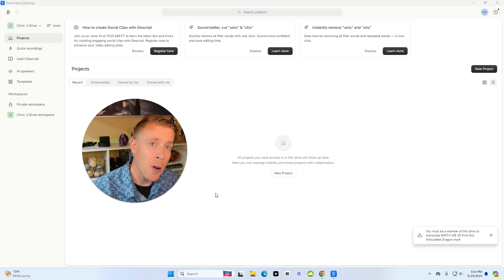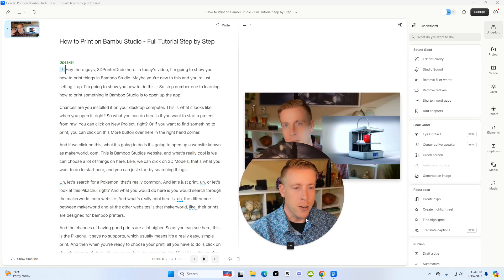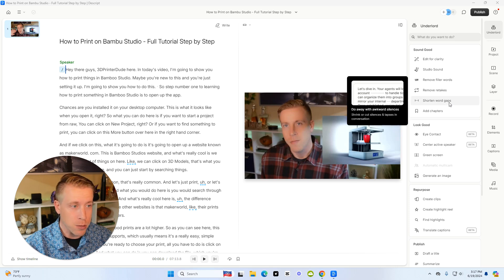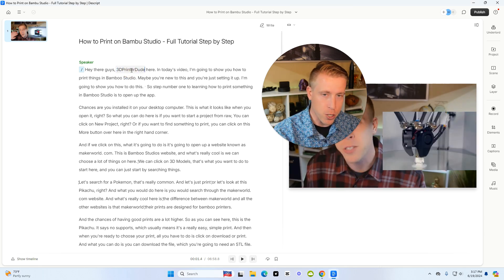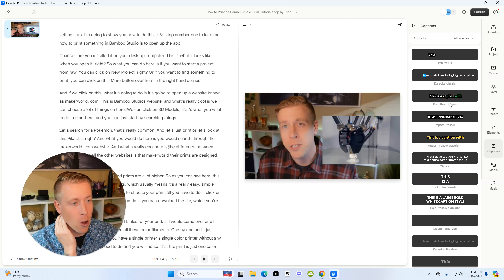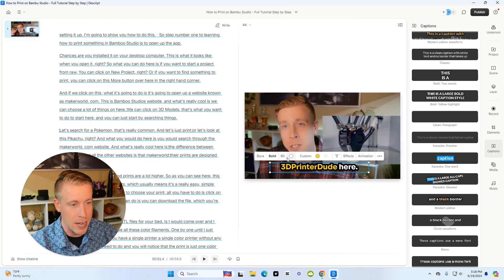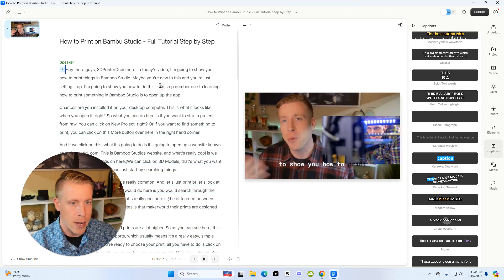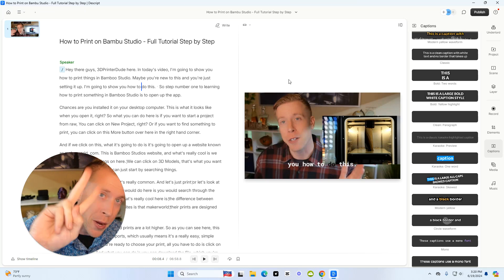How to Add Subtitles in Descript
You can use Descript to add subtitles to your videos. First, login to the Descript editor dashboard and upload your video. Second, the transcript will first pop up on your video. Edit that and make sure the text is perfect because these are also used as your subtitles. Third, click on the captions and subtitles feature. You can then choose the style of subtitles you want on your video. Fourth, you can then move around the location of where you want the subtitles located. Once finished, export your video to your computer.